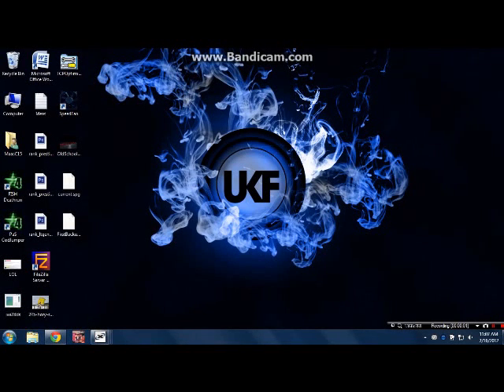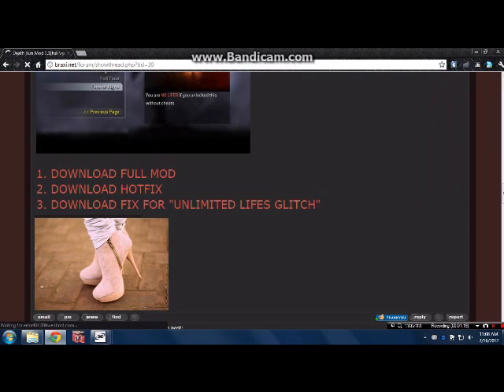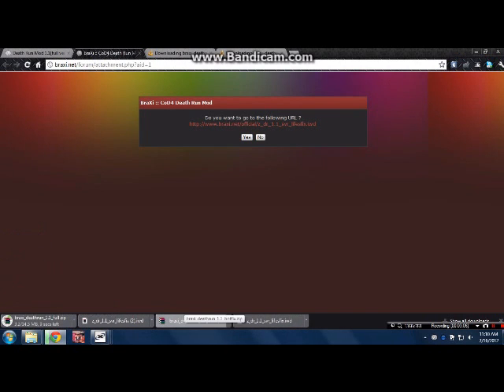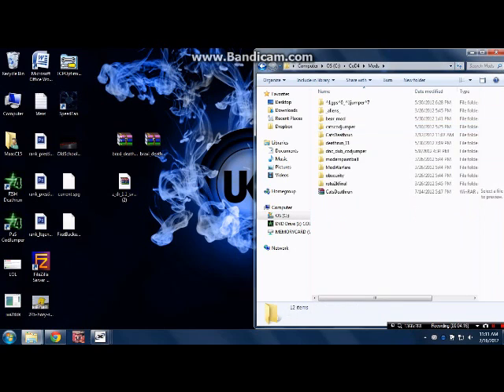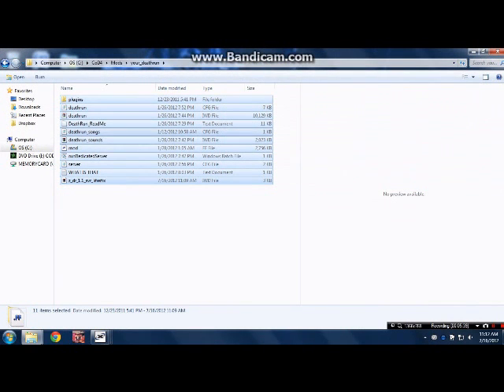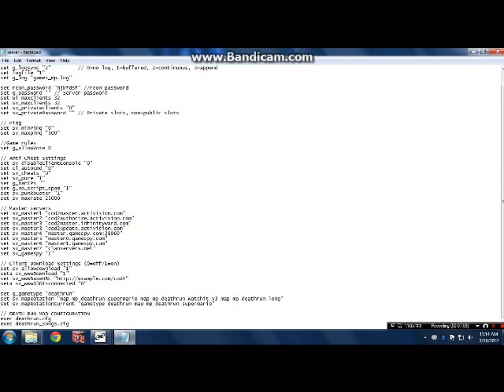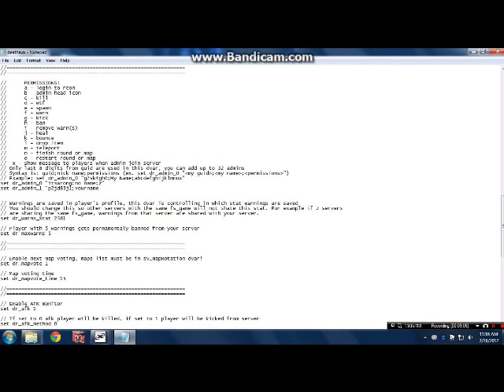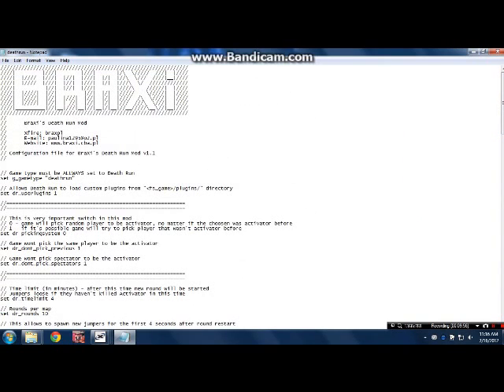CoD4 - How to Set Up a Deathrun 1.1 Server (Part 1)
Hi guys! If there is anything I missed post here in the comments or on braxi.org(The official Deathrun 1.1 website) :D

Notwithstanding the provisions of sections 17 U.S.C. § 106 and 17 U.S.C. § 106A, the fair use of a copyrighted work, including such use by reproduction in copies or phonorecords or by any other means specified by that section, for purposes such as criticism, comment, news reporting, teaching (including multiple copies for classroom use), scholarship, or research, is not an infringement of copyright.
the purpose and character of the use, including whether such use is of a commercial nature or is for nonprofit educational purposes;
the amount and substantiality of the portion used in relation to the copyrighted work as a whole; and